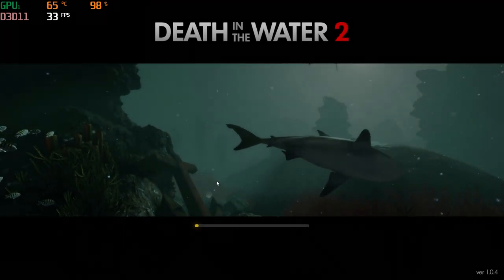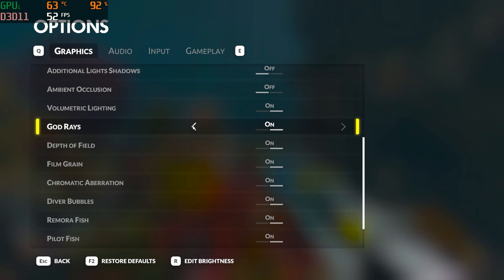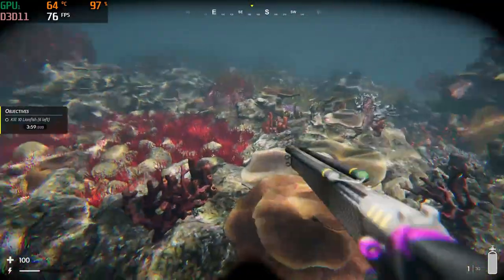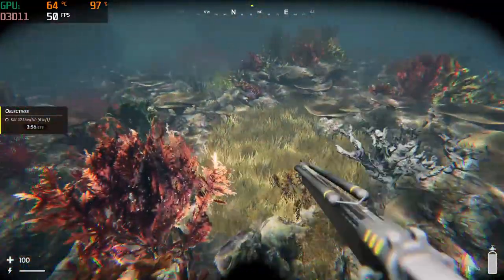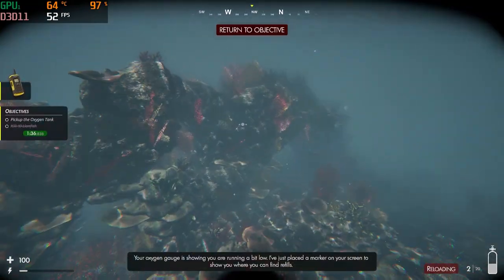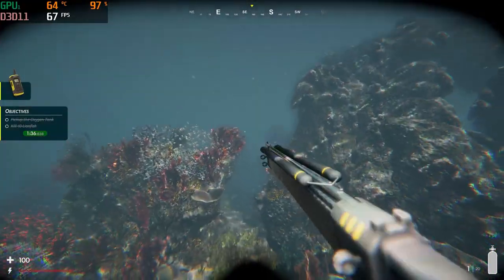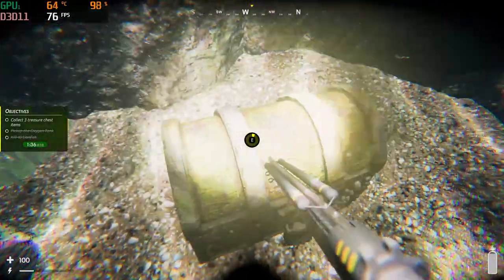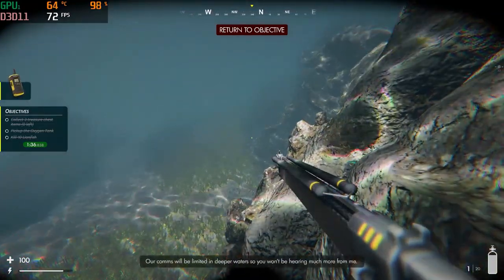Hp Pavilion Gaming laptop | GTX 1650 | i5 9300 CPU | Death in Water 2 Test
In this video Im testing Death in water 2 on the Hp Pavilion gaming laptop
I got 65FPS with solid gameplay!

8GB RAM Upgrade

8GB RAM Upgrade

2070 Super Graphics Card

Ryzen 3800x